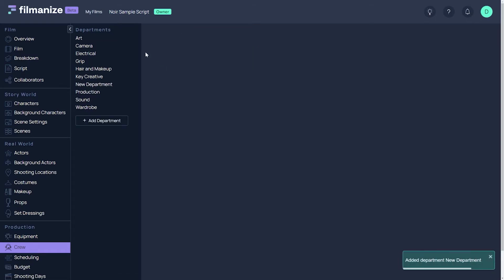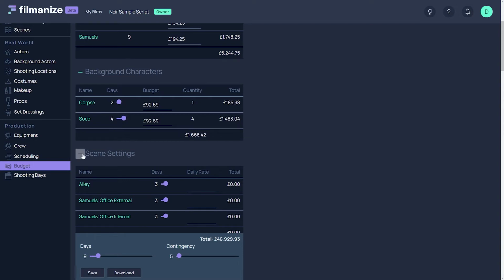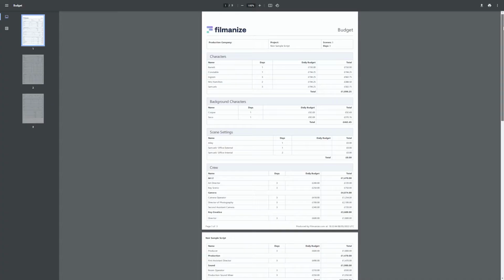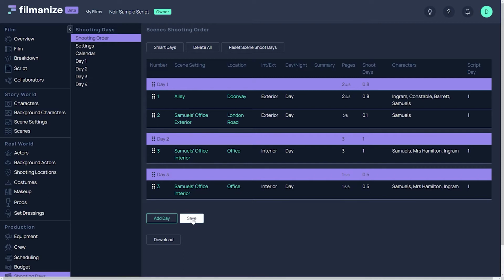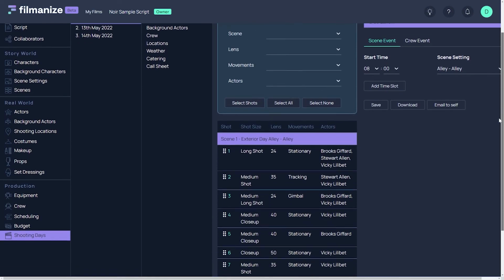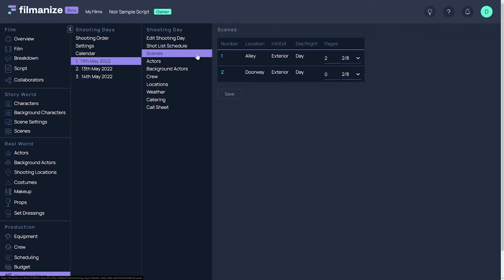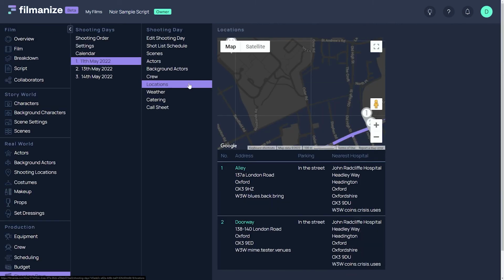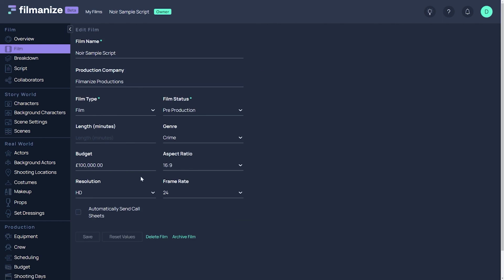Filmanize Tutorial 05 - Production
Filmanize is a film production management tool that gets you from script to call sheet easily and efficiently as possible.

00:00 Intro
00:12 Crew
01:17 Budget - without shooting days
02:43 Budget - with shooting days
03:14 Shooting Days
03:25 Shooting Days - Settings
03:52 Shooting Days - Smart Days
05:14 Shooting Days - Calendar
05:51 Shooting Days - Edit
06:14 Shooting Days - Shot List Schedule
07:46 Shooting Days - Scenes
07:55 Shooting Days - Actors
08:17 Shooting Days - Background Actors
08:22 Shooting Days - Crew
09:12 Shooting Days - Locations
09:23 Shooting Days - Weather
09:39 Shooting Days - Catering
09:51 Shooting Days - Call Sheet
10:35 Auto send Call Sheet
10:52 Outro